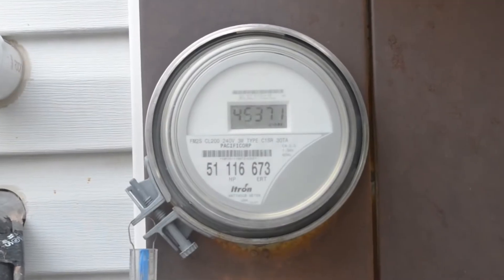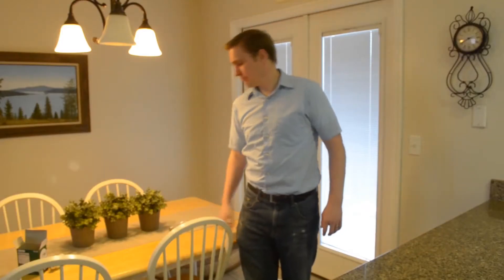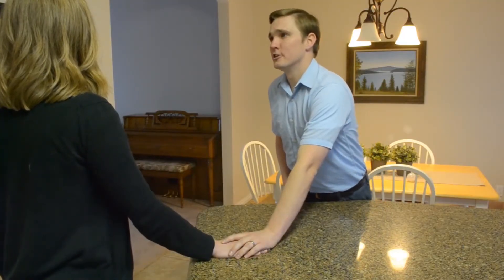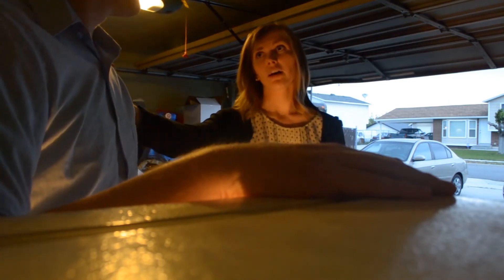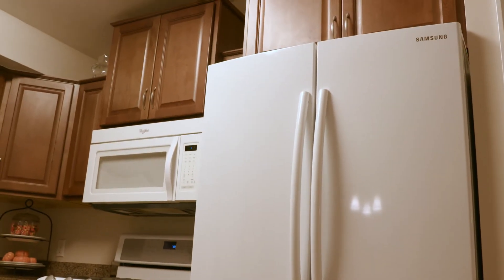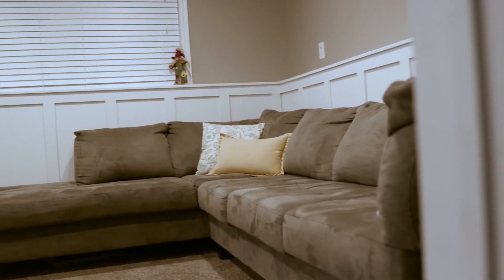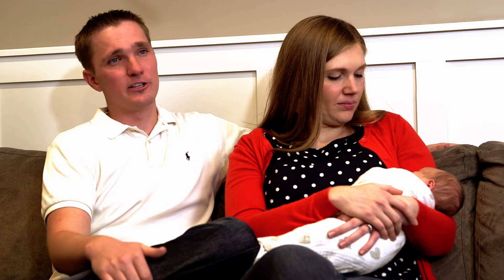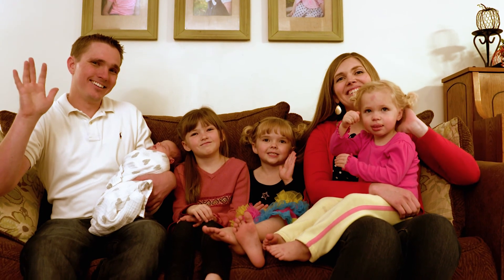Watts Up with 2015 wattsmart Video Contest Winners | Rocky Mountain Power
See how Utah customers Bill & Emily Grant are using their 2015 Rocky Mountain Power act Wattsmart Video Contest Grand Prize to save even more energy and money.